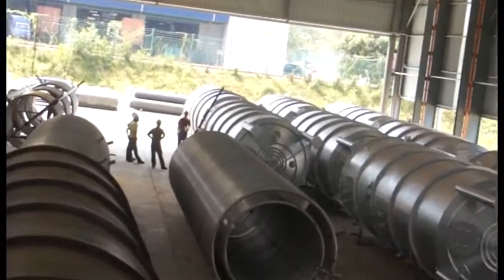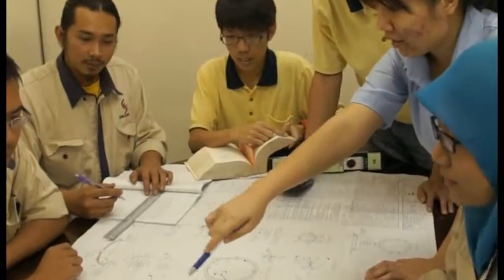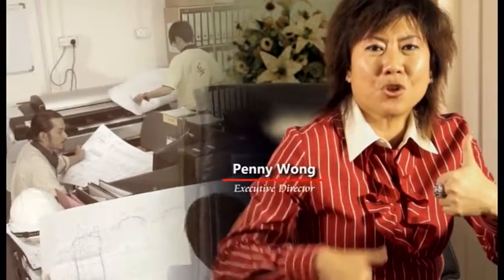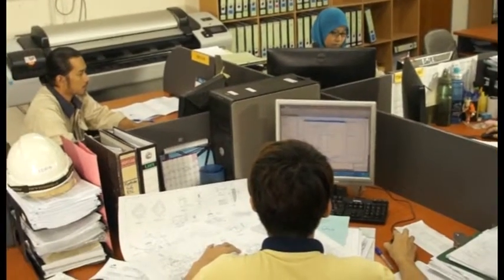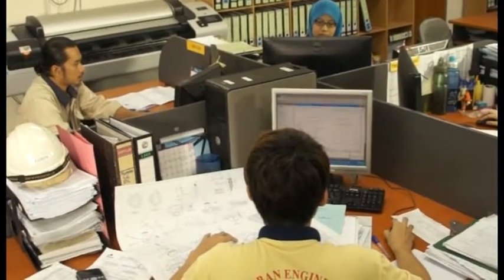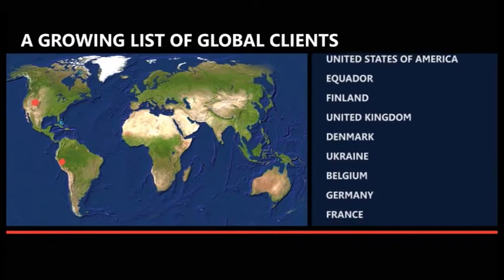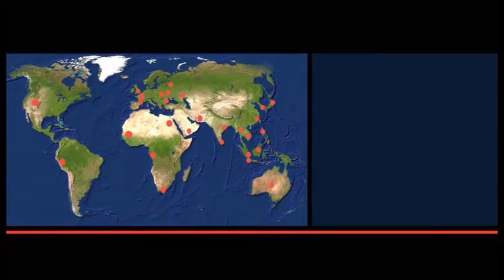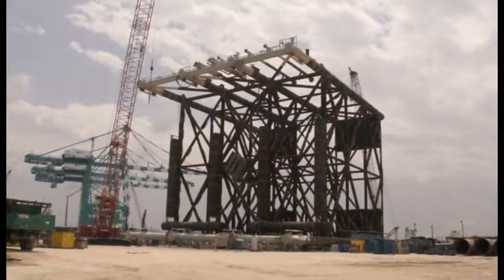Seremban Engineering Bhd